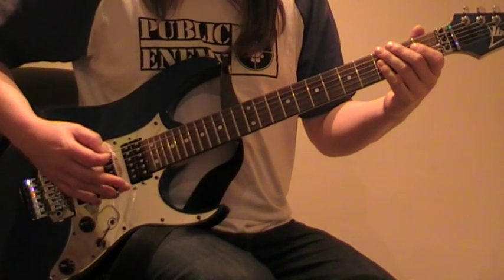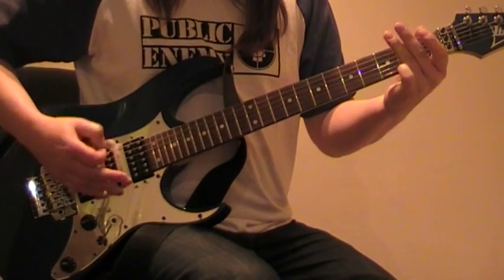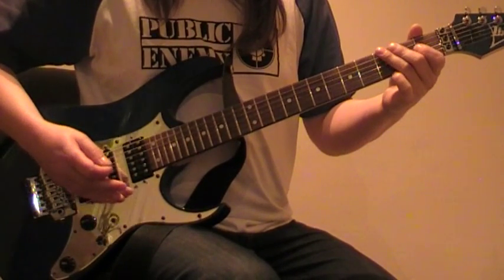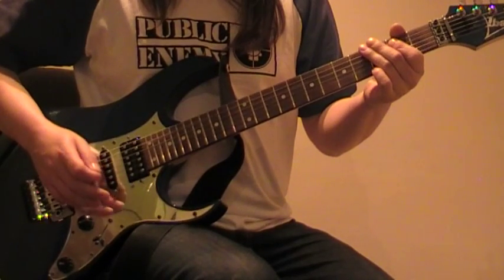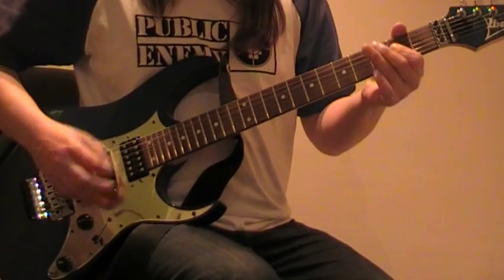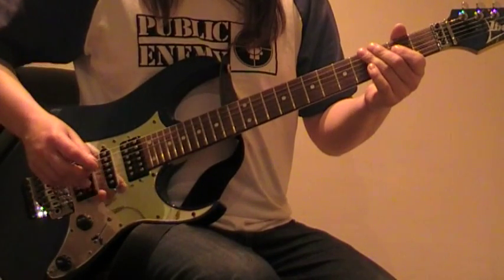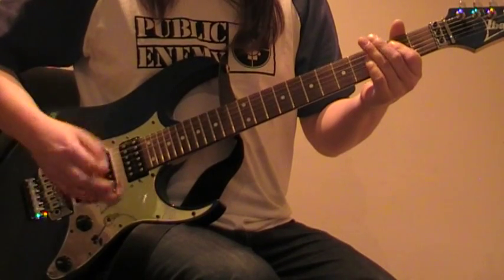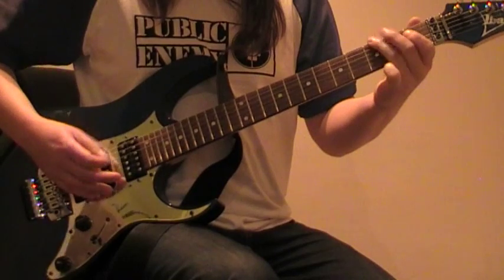AC/DC Beating around the bush guitar lesson